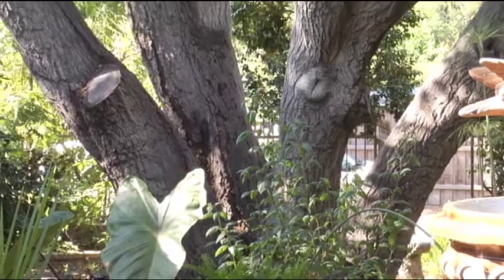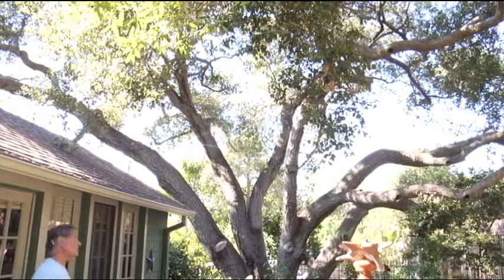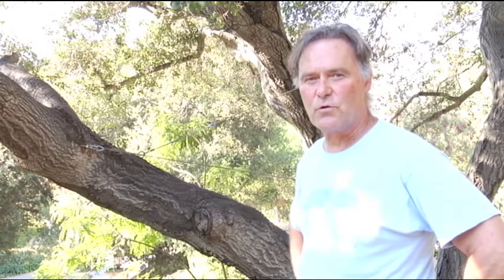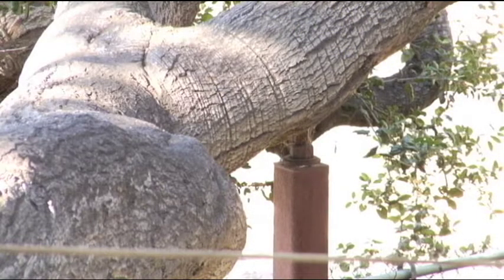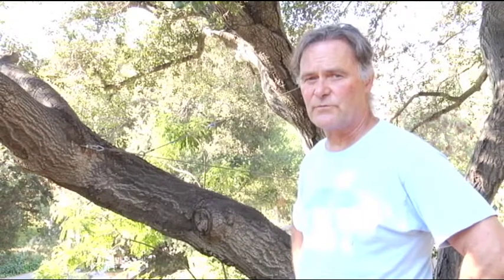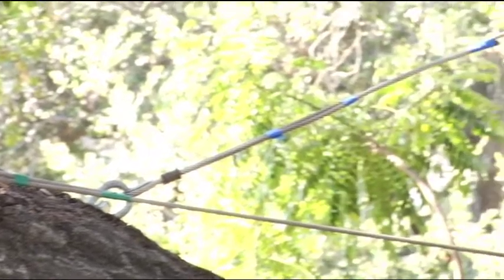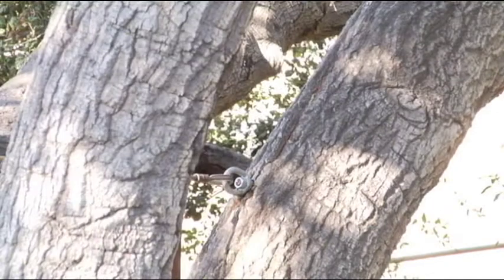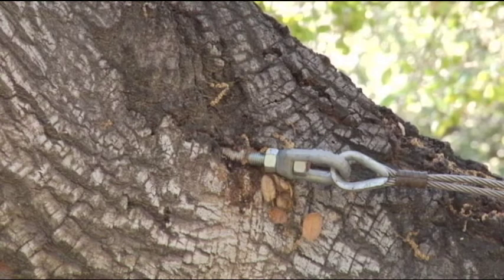Using Braces for Cabling and Support: Quercus Agrifolia - Prune Like a Pro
Gary Knowlton observes examples of cabling and bracing in a California Live Oak.